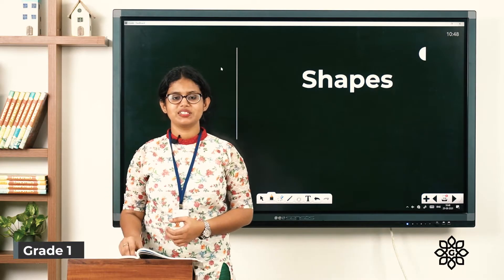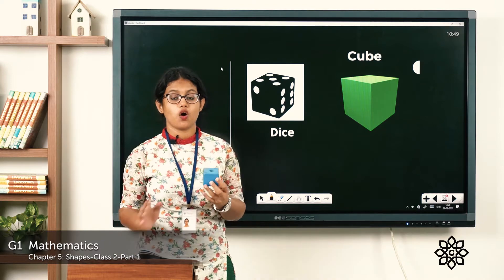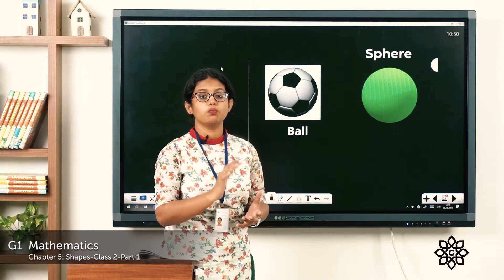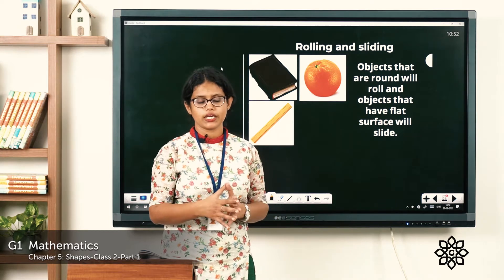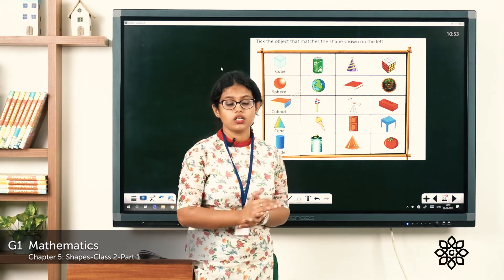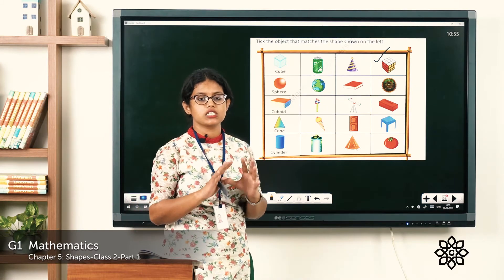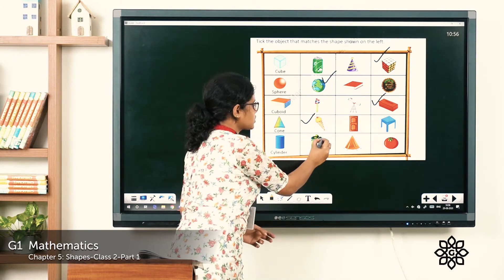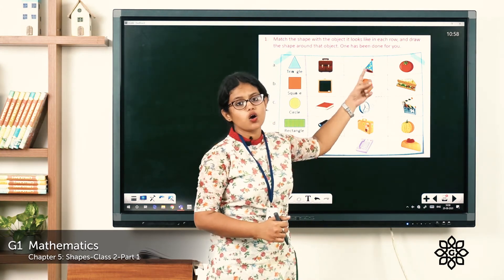Grade 1 Mathematics Chapter 5 Class 2 3D Shapes, rolling and sliding and Exercise Part 1